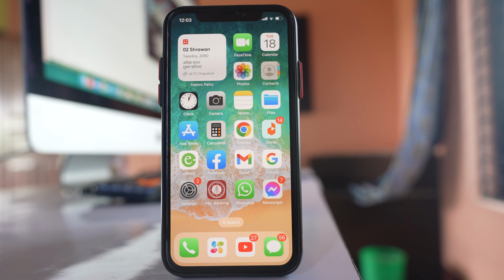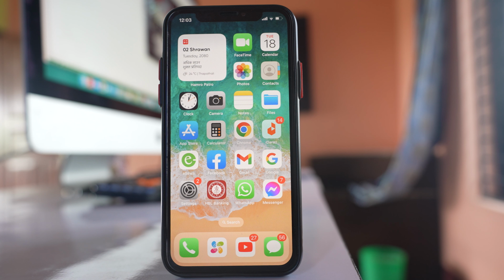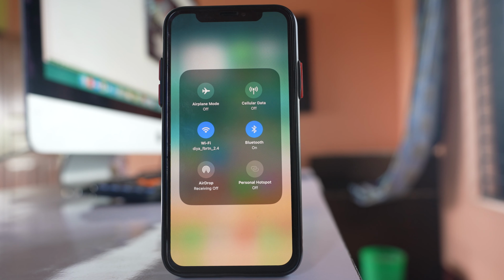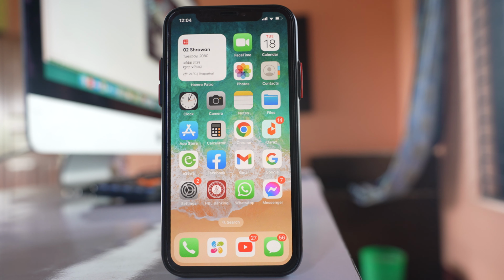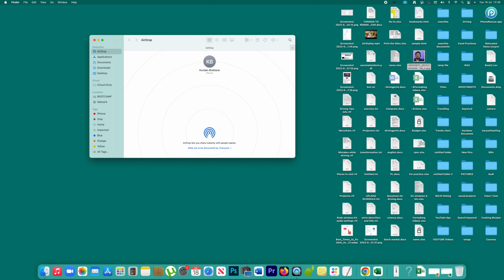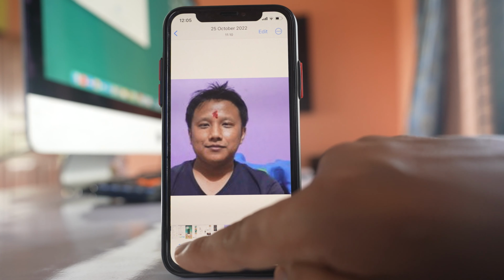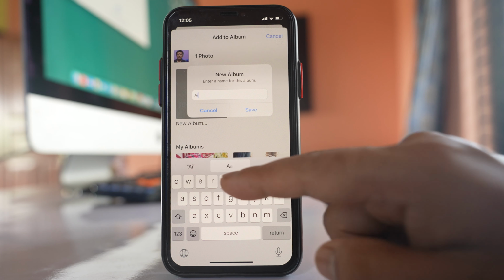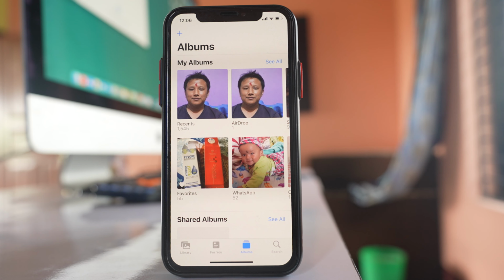How to airdrop on iPhone | How airdrop photos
Do you want to use airdrop on iPhone? Airdropping is the process of transferring files wirelessly from one iOS device to another. If you want to use it then check the video.

This video also answers some of the queries such as:
How to airdrop
How to turn on Airdrop
How to airdrop photos
How to use airdrop
How to airdrop from iPhone to iPhone
How to airdrop from mac to iPhone
How to turn off Aidrop
How to airdrop photos from iPhone to iPhone
How to receive airdrop

In this video today we will see how to  Airdrop on iPhone.  Airdropping means it is the process of transferring files such as photos wirelessly from one iOS device to another iOS device. In this video I will be transferring a photo from my iMac to my iPhone. So for that one what we will do is we will swipe the iPhone screen from the upper right corner to open this control center. Now if you see there are these connection icons here like wireless, Bluetooth etc. I will tap and hold on this icon here and if you see there is an option Airdrop which is right now enabled. Suppose if it is disabled like this one Receiving off then what you do, tap on Airdrop. You have the option to enable Airdrop for contacts only or else you have the option to enable for everyone but only for 10 minutes. So let me select for contacts only at the moment. So once you have enabled Airdrop in iPhone then we will see how to Airdrop from iMac. Now let me go to the iMac. Now once I have enabled Airdrop in iPhone what I will do is I will go to my iMac. Then I will click on this Go option here. Select Airdrop. Now make sure to unlock your iPhone. You can see this iMac found my iPhone. So what I will do, I will drag and I will leave any photo or document on the top of this iPhone. Now what happened is the photo is received by my iPhone which I will show in my iPhone. So once I Airdrop picture from iMac to iPhone the picture is received by this iPhone. So from here if I want to save the picture I will tap on this Arrow here and then I will go down and select this option "Add to album" and then I can either add in any album here which is shown here or else I can go to this New album and then select and rename this album as Airdrop

and then save. So let me go ahead and open this Photos. Let me go to Album and you can see the photos is shown in Recent also and then I had saved it in another separate album which is Airdrop. In this way you can transfer images or any document from iMac or any iOS devices to another iOS device by using Airdrop.